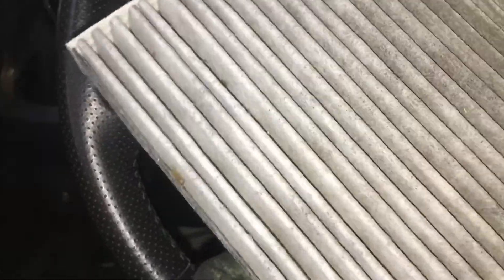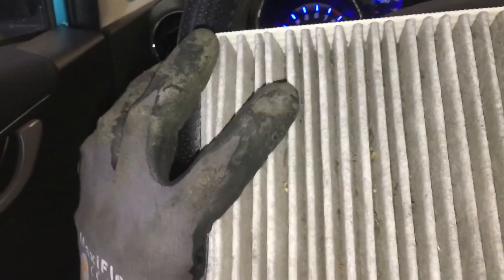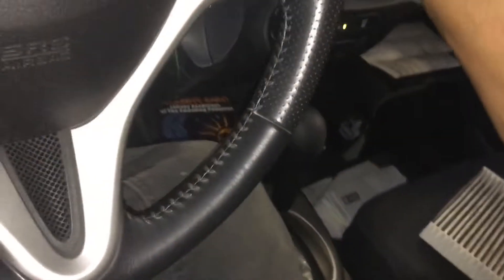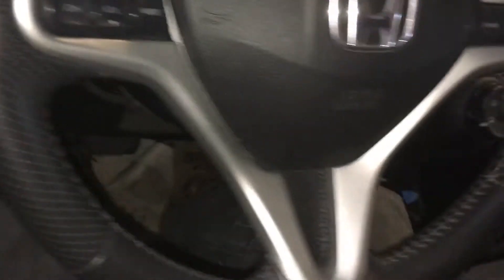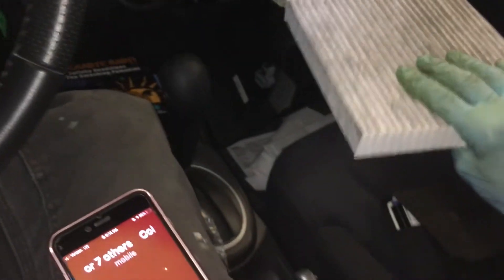Real Good cabin filters for your AC. But they’re really good at restricting airflow. ￼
Hyper allergenic carbon air filters are great at filtering air and they’re also great at getting plugged up really fast￼